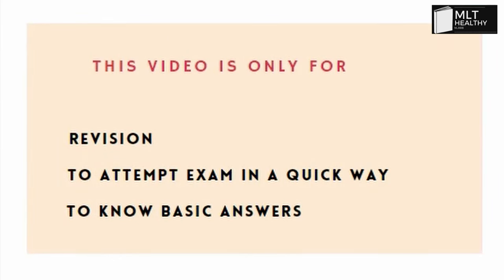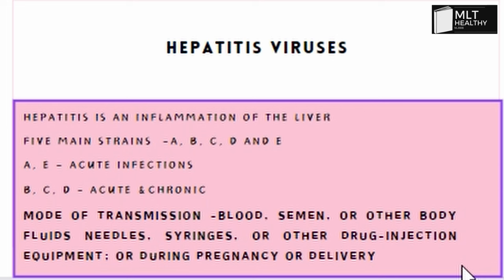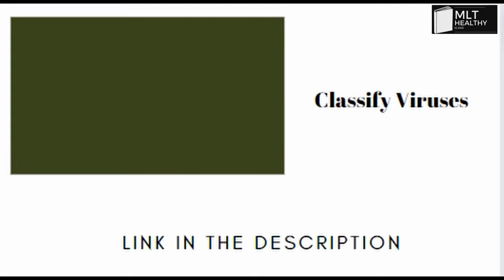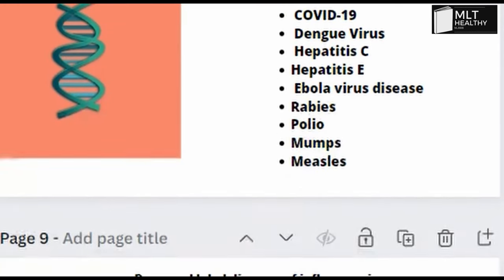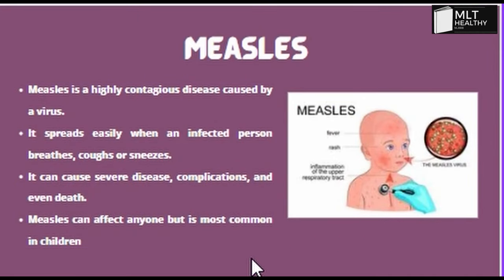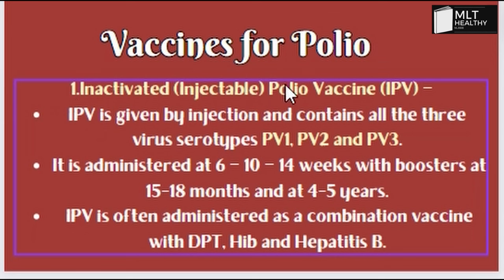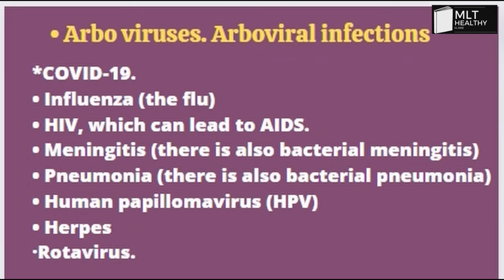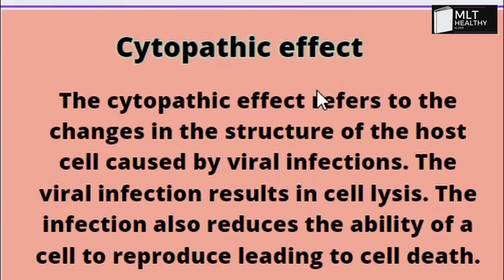Virology Important questions || tips and tricks || Mlt Healthy vlogs